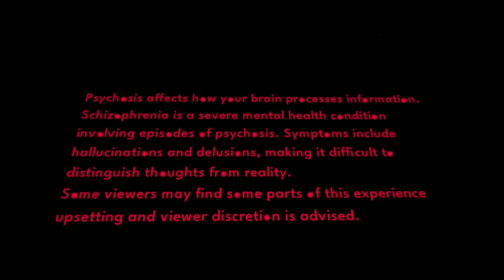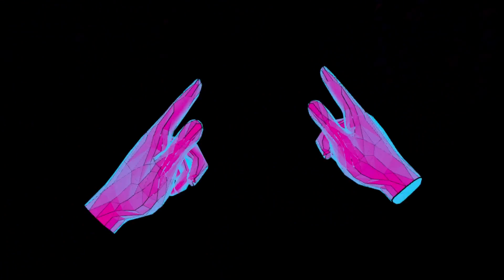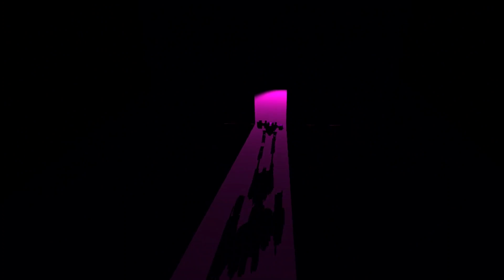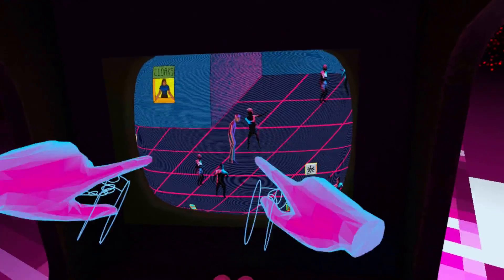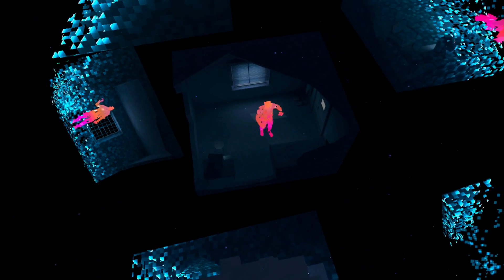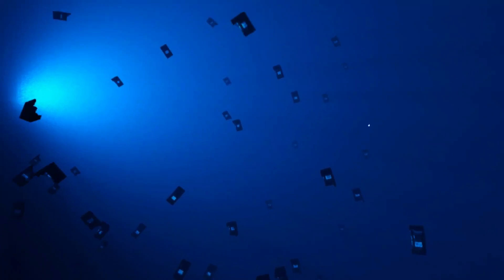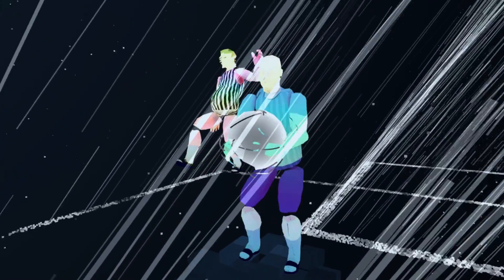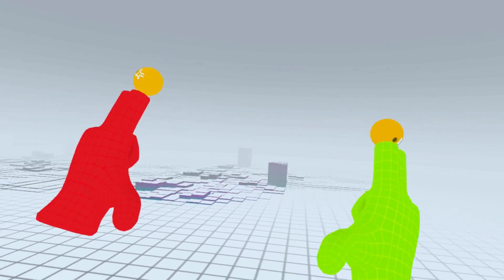Goliath | A VR Trip Inside A "Schizophrenic" Mind!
VR allows for so much more than simply shooting a gun or swinging a sword. It allows you to fully experience the inner workings of the human mind. And this particular journey is awesome!

Intro Movie: "The Matrix" (1999)

This game was played on: Oculus Quest 2

There is a website for the experience which is called - Goliathvr.io

There is a dedicated server on discord to bring discussion about this topic, it's very early days for it.

Developer's company address is - weareanagram.co.uk

Through mind-bending animation, explore the limits of reality and a true story of so-called ‘schizophrenia’ and the power of gaming communities.

Echo (narrated by Tilda Swinton) guides you through the many realities of Goliath, a man who spent years isolated in psychiatric institutions but finds connection in multiplayer games. Combining heartfelt dialogue, mesmerising visuals and symbolic interactions, weave through multiple worlds to uncover Goliath's poignant story.

00:00 Intro + Welcome
01:50 The True Power Of Reality
05:43 Meet Goliath
09:29 Drowning The Mind With Music
11:55 Your Mind In A Psychiatric Hospital
15:59 Taking Your Pills
18:43 Solace Via Online Gaming
22:56 True Connections

VR Headsets:
- Oculus Quest
- Valve Index
- HTC Vive
- HTC Vive Pro
- Playstation VR

PC Specs:
- RTX 2080 Super
- i9-9900k CPU
- 32 GB DDR4-3200mhz RAM